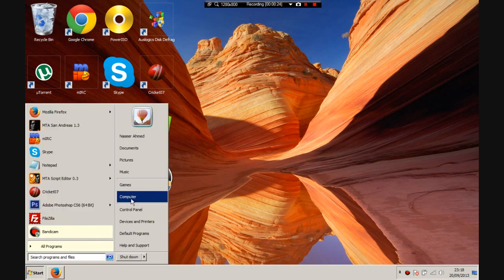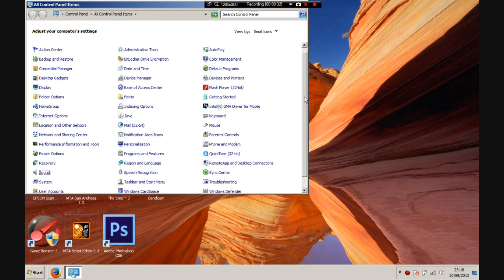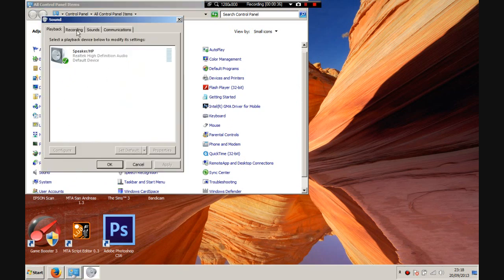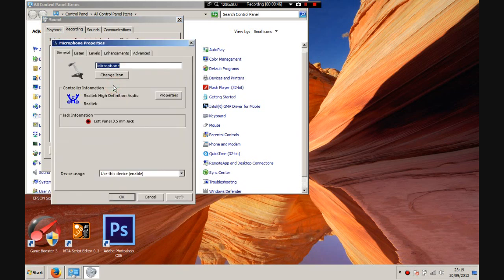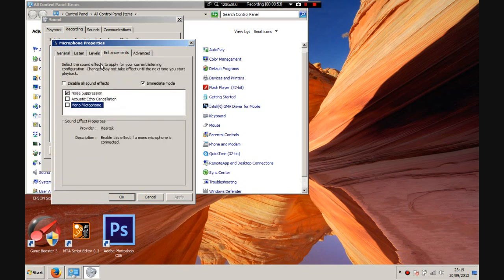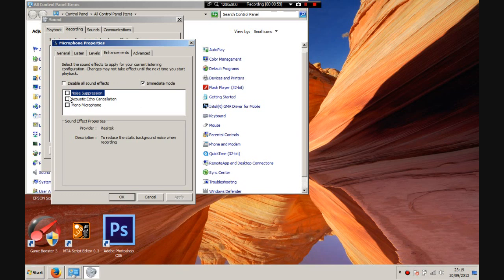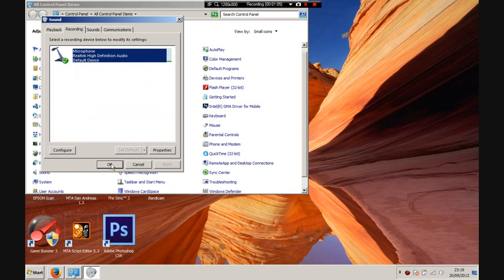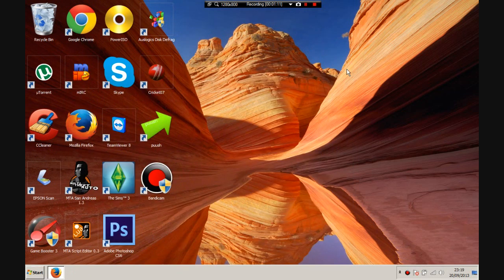How To Remove Background Noise While Recording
If you want me to make a tutorial about something, visit this